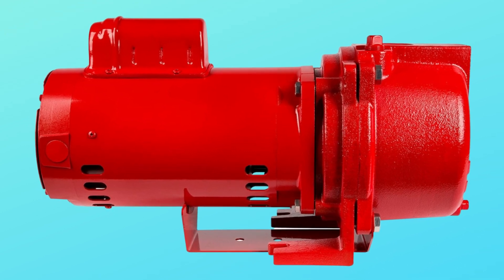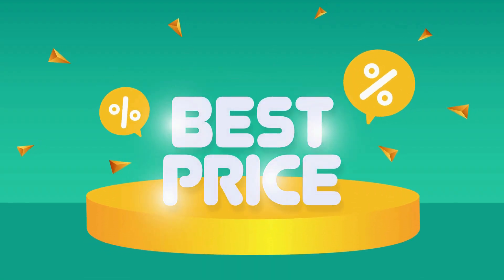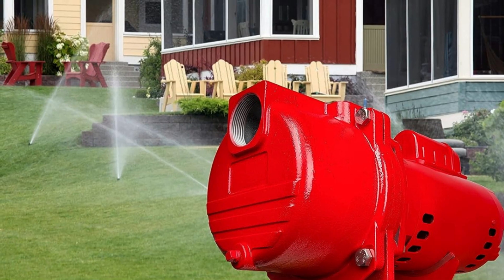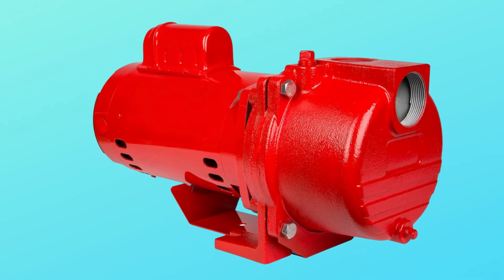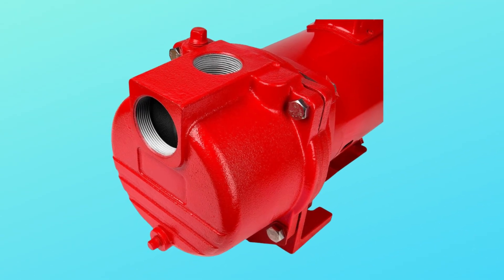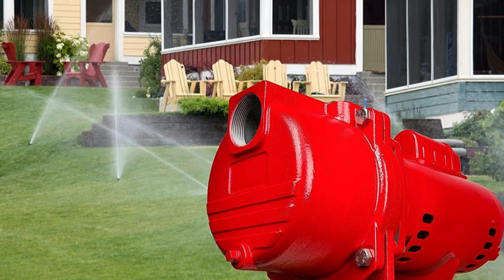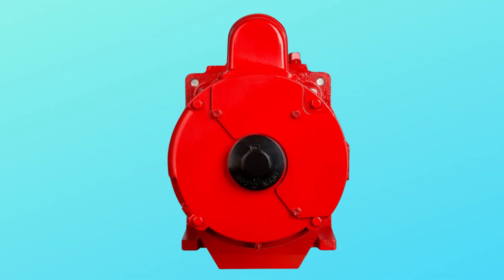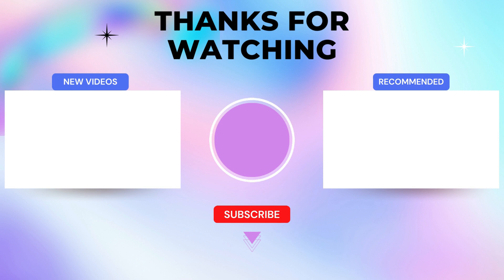Red Lion Sprinkler Pump Review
Check Amazon's latest price (These things might go on Sale)

Number 1: MOTOR SPECIFICATIONS: 230 VOLTS, 10.9 running Amps, Capacitor-run PSC design, 7332 locked rotor watts, thermally protected, CSA listed in the US and Canada.

Number 2: ONE-TIME PRIMING: No additional priming is required after the initial fill; follow the priming instructions in the owner's manual.

Number 3:UP TO 76 GPM at 10 PSI: 64 GPM at 30 PSI - can handle up to 21 sprinkler heads with 1 or 2-inch fittings or 10 sprinkler heads with 3 or 4-inch fittings in each zone.

Number 4:SPECIFICATIONS: 2.0 HP, 230 Volts, 2-inch Female NPT threaded intake; 1.5-inch Female NPT threaded discharge, Max pressure 49 PSI; pump cannot be used with 115 Volt power source.

Number 5: Designed for Lawn and Turf Sprinkler Systems: The RL-SPRK Series is designed for LAWN and TURF sprinkler systems. With three pump sizes to choose from 1 HP, 1.5 HP, and 2 HP and two impeller options, they have the pump you need for most residential sprinkler systems.

Number 6: SPECIFICATIONS: 2.0 HP, 230 Volts, 2-inch Female NPT threaded intake; 1.5-inch Female NPT threaded discharge, Max pressure 49 PSI; pump cannot be used with 115 Volt power source.

Searches related to Red Lion   Sprinkler Pump  Review